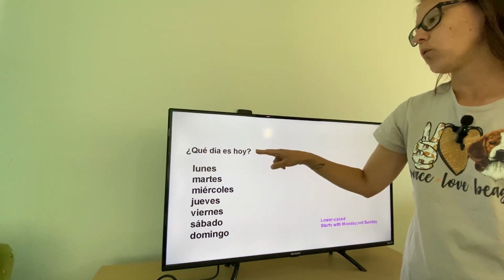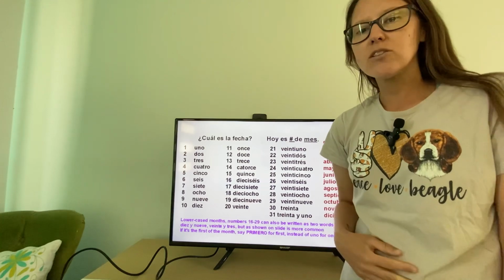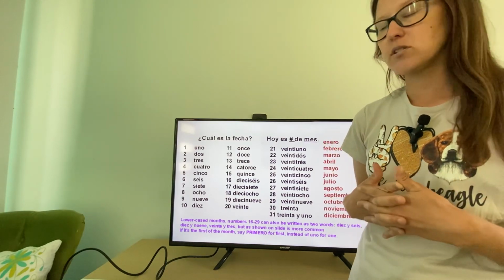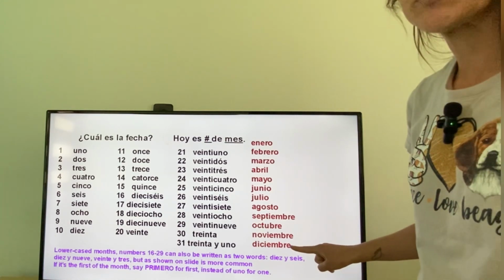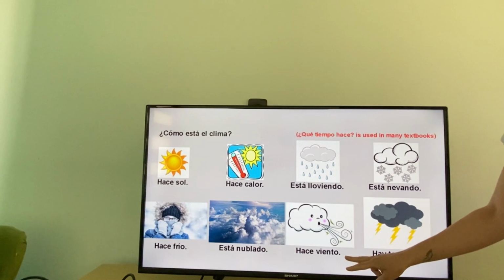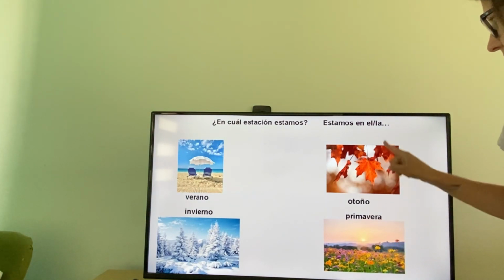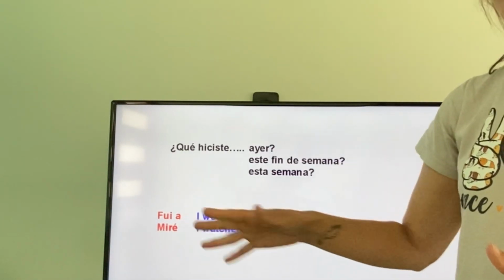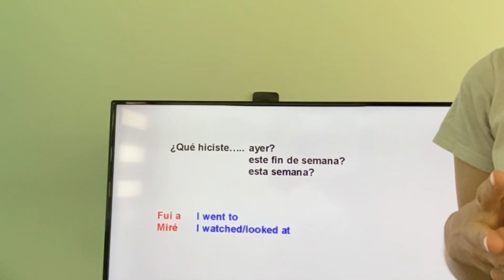Spanish 1, Lesson 1 (calendar and what did you do?)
Days, date, seasons, and weather
What did you do?
What are you going to do?